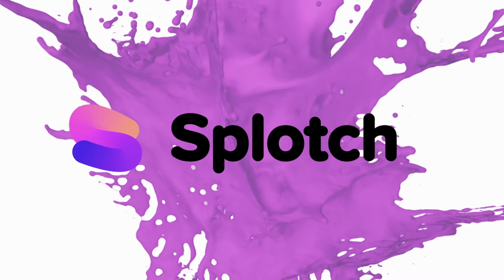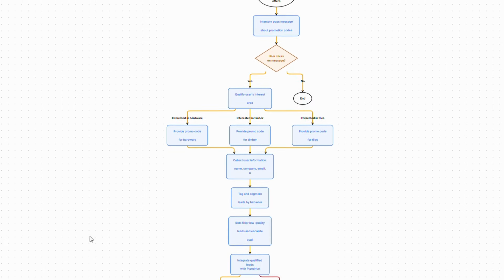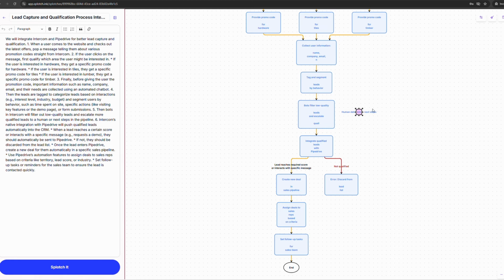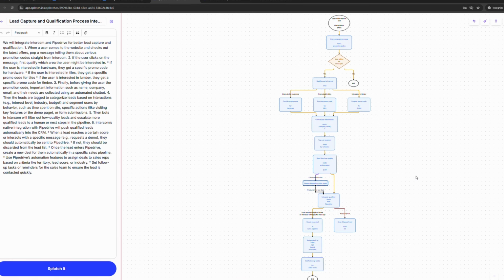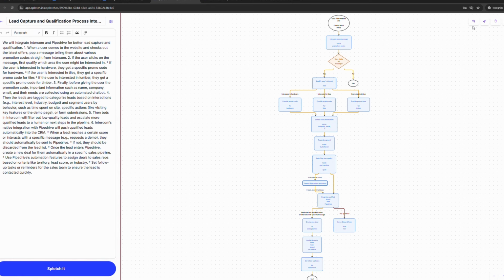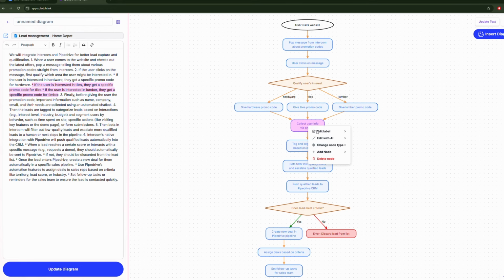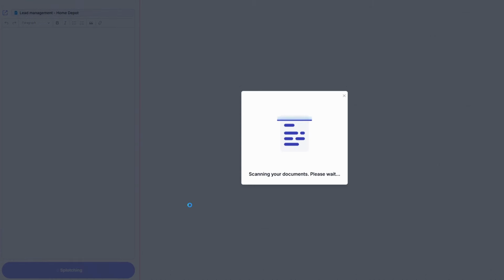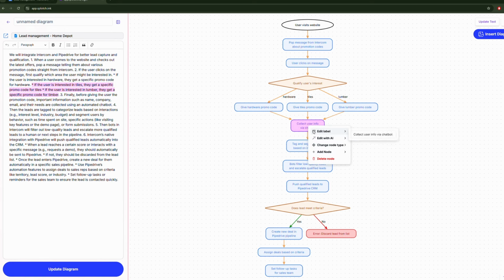Revops needed a treasure map; now it has one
Map user journeys, systems, and team actions across all of your tools so everybody can see and improve your revops motion.

Three ways Splotch is changing RevOps:
1. We autogenerate customer journeys, system diagrams and team ops processes using your docs. No more painstaking manual drawing and updating.
2. You can edit the results! (unlike other AI diagram makers)
3. The source text for every node stays linked, so you always have the detailed description (from your docs) when you click on it.

MOST OF ALL: We want your feedback! What do you need to make Splotch the tool to map out all your journeys, systems and team workflows?